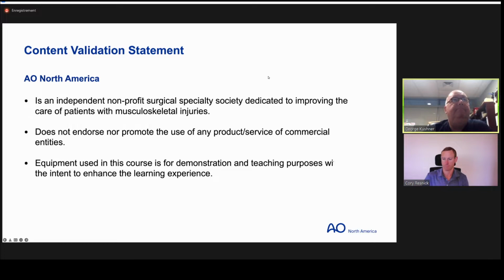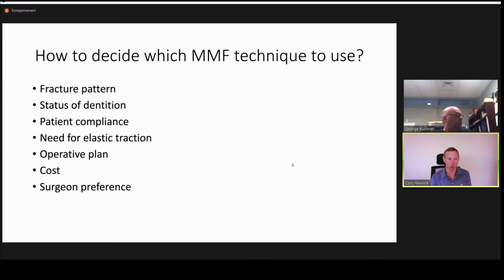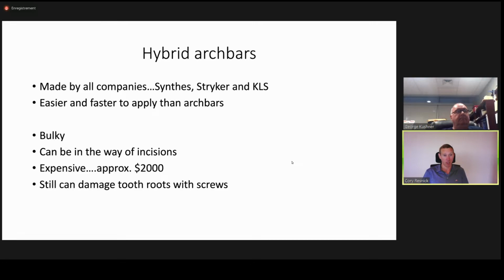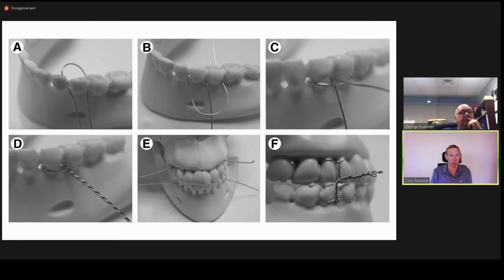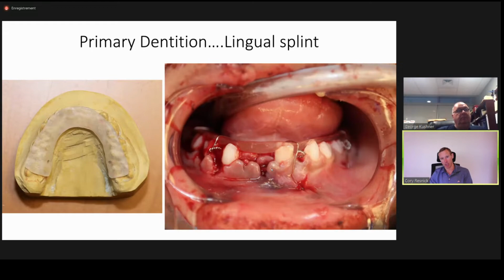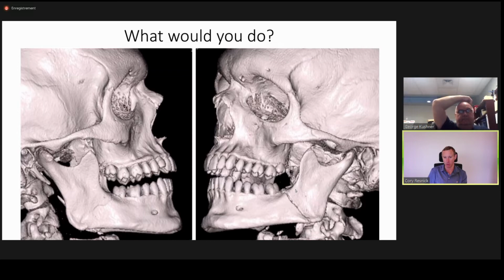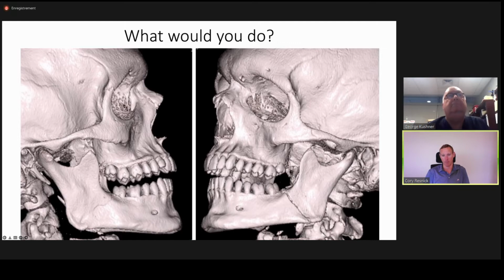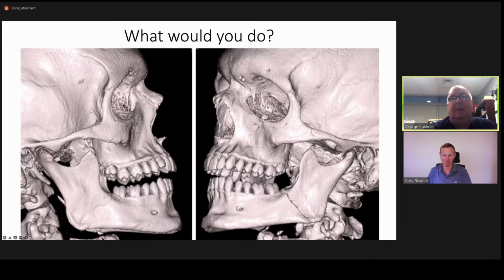Techniques in Maxillary and Mandibular Fixation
AO CMF NA Internet LIVE Webinar Series